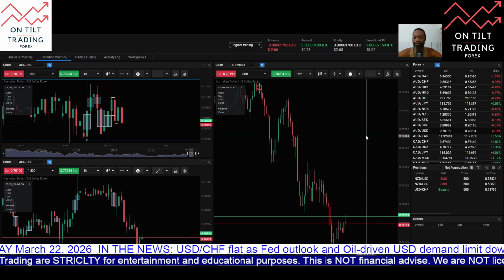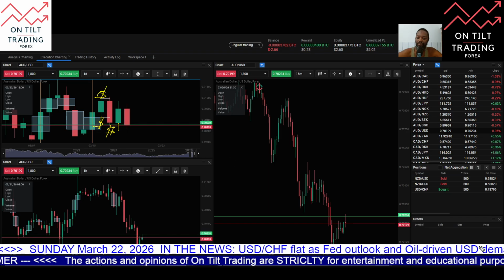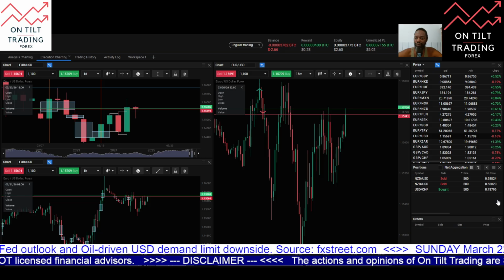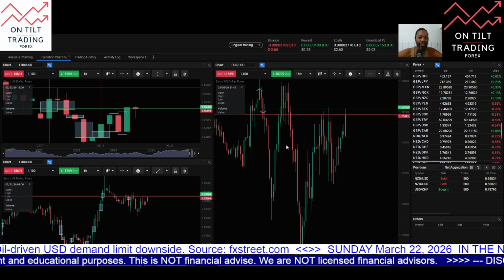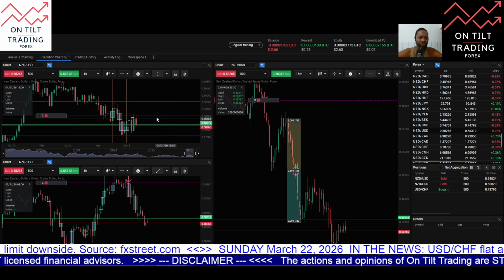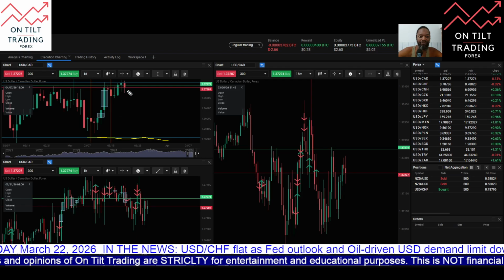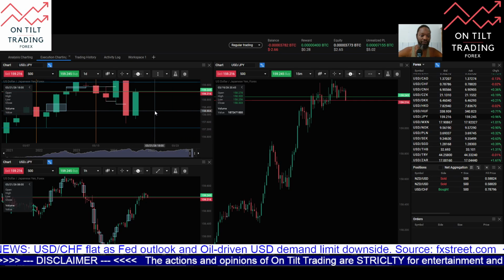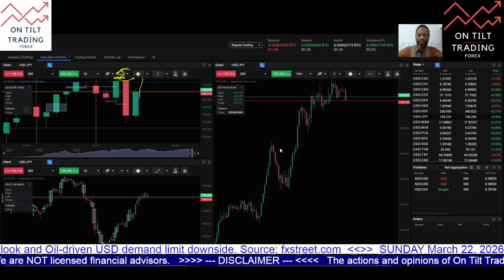USD Liquidity Map - Week of Mar 23 2026